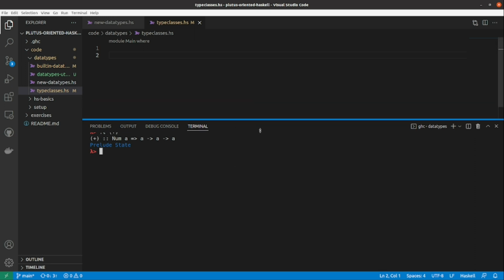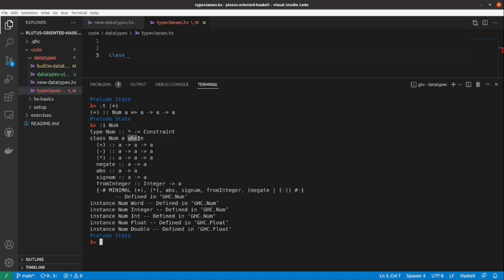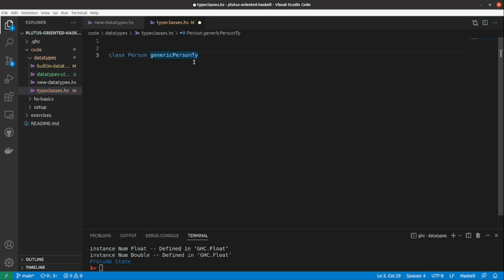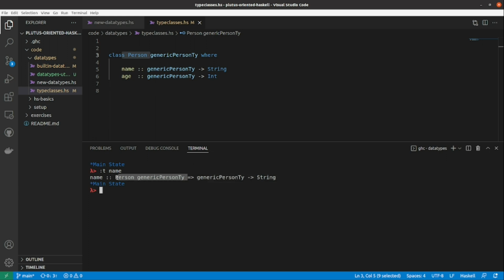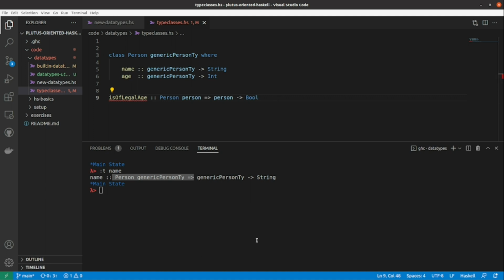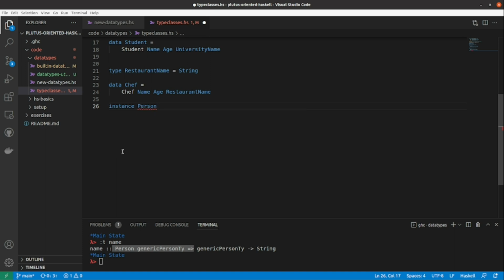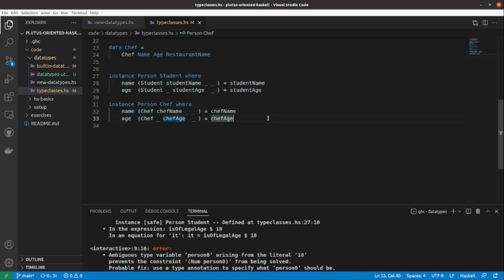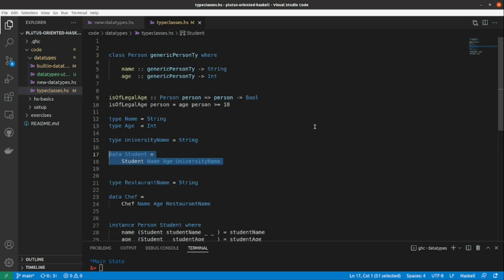Plutus oriented Haskell - Typeclasses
- Timestamps:

0:00 Typeclasses importance
1:20 Typeclass definition
4:00 Typeclasses as virtual class
5:11 Typeclass functions types
6:10 using Typeclasses as constraints
8:20 implementing instances
9:51 using instances
11:41 recap